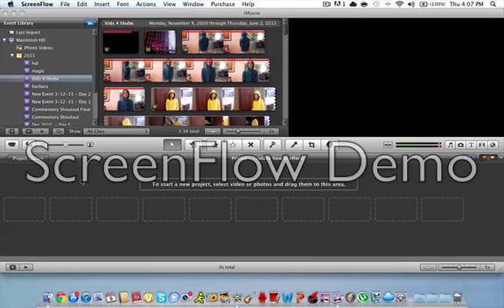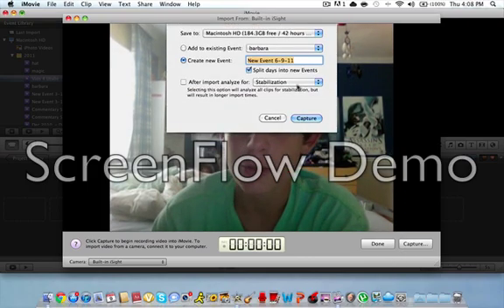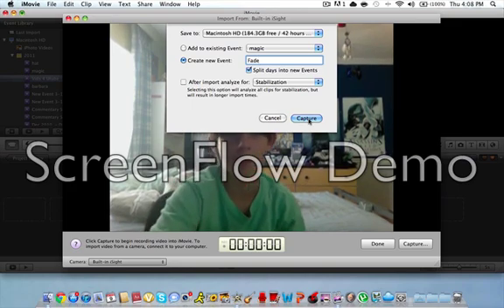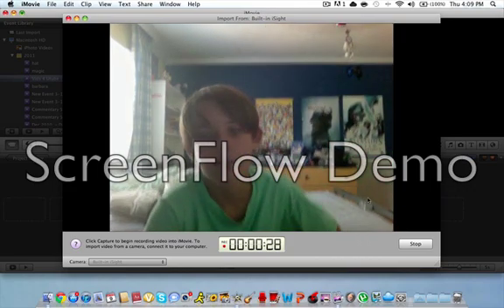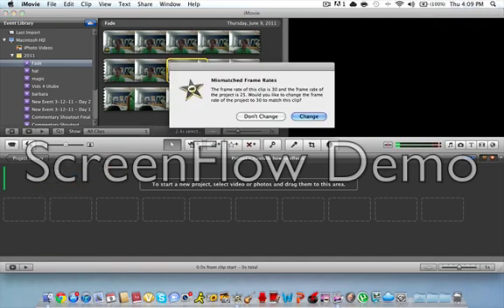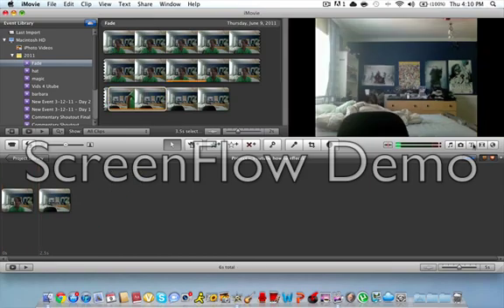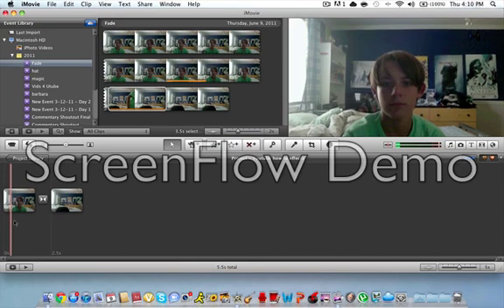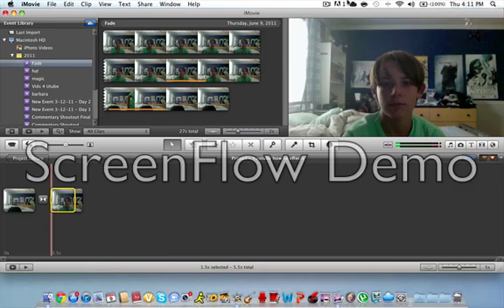How to Fade Out on IMovie